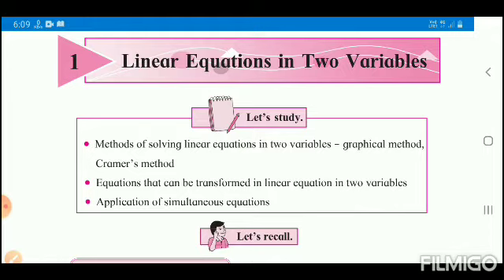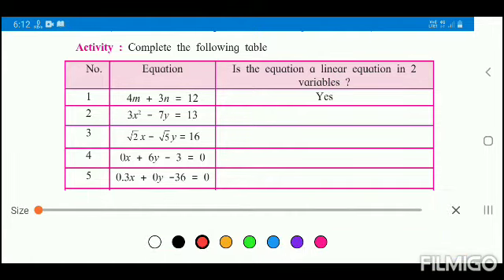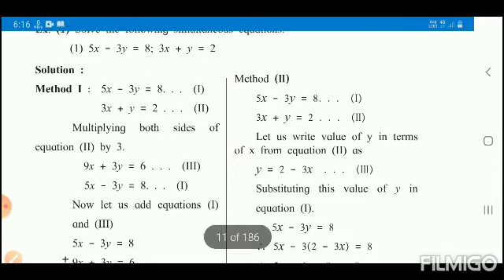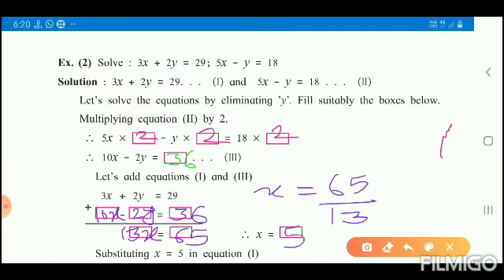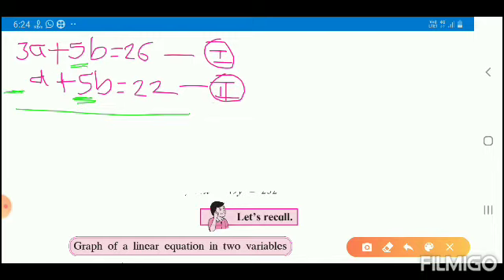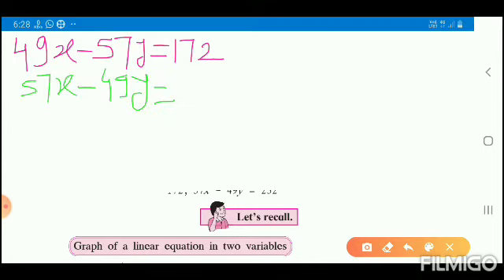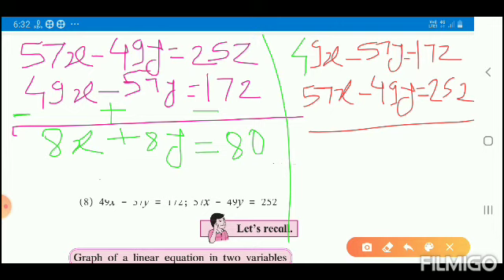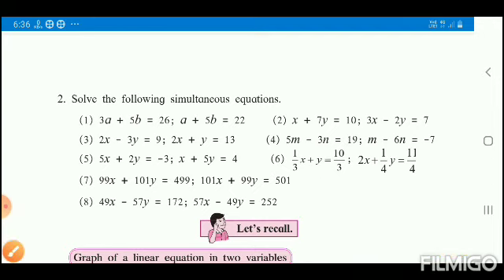23 July 2020